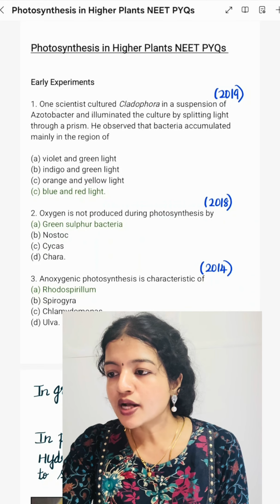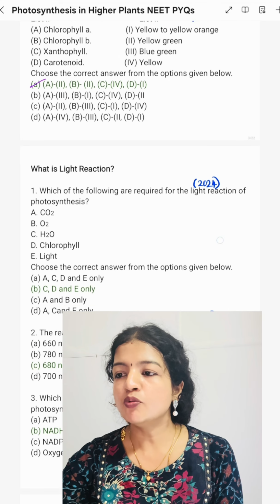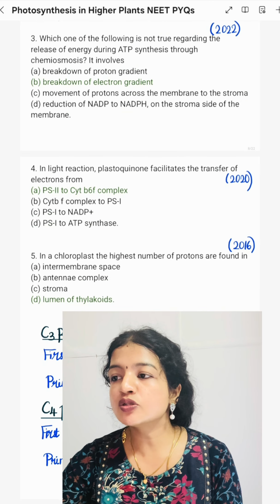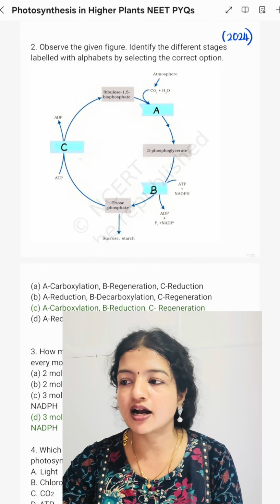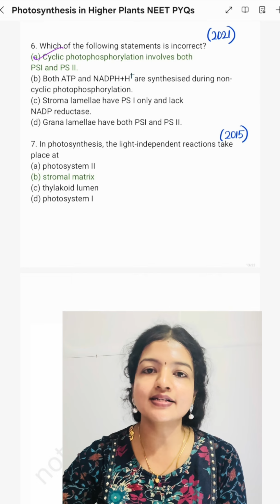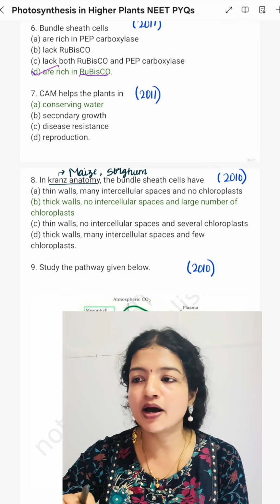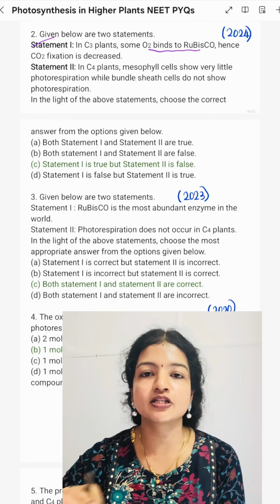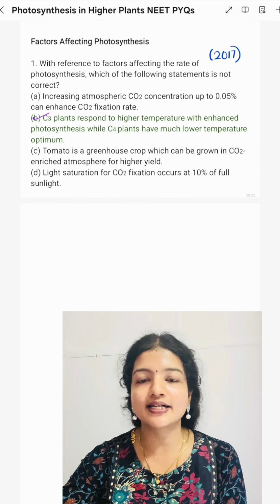Practice NEET PYQs effectively from 'PHOTOSYNTHESIS IN HIGHER PLANTS'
Practice NEET Previous year questions effectively from the Chapter-11 'PHOTOSYNTHESIS IN HIGHER PLANTS ' with complete clarity with the help of this video!!

The video-lectures are delivered to help the 11th and 12th students understand the Biology concepts in simple and effective manner, also focused towards previous year NEET questions, enabling students to successfully attempt NEET Biology examination.

The lectures are arranged chapter wise for 11th and 12th NCERT Biology in the playlist. You may kindly comment in the topics where you have doubts or need a detailed explanation.

The lectures are delivered by S.Pratheeba, M.Tech in Biopharmaceutical Technology, excelled with distinction from AC Tech, Anna University, Chennai.